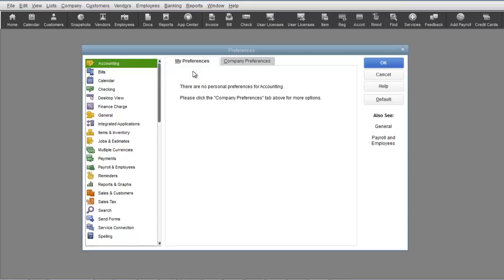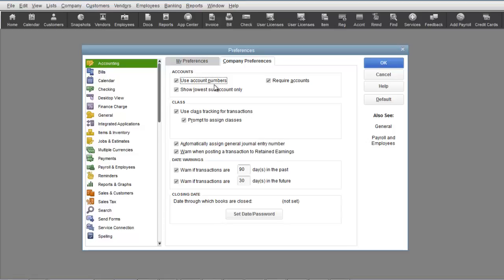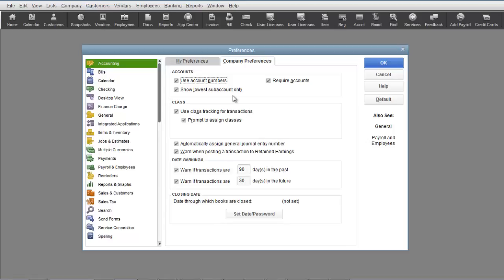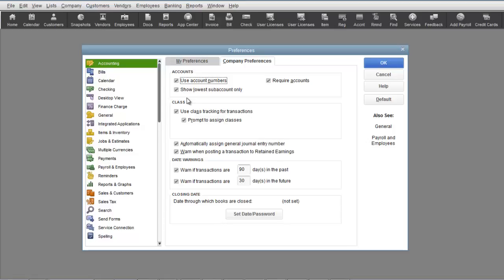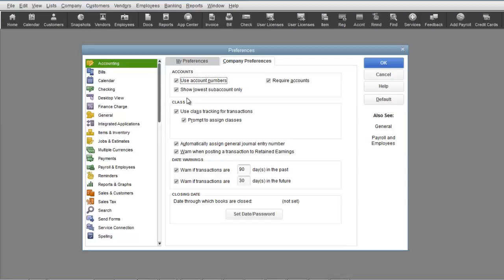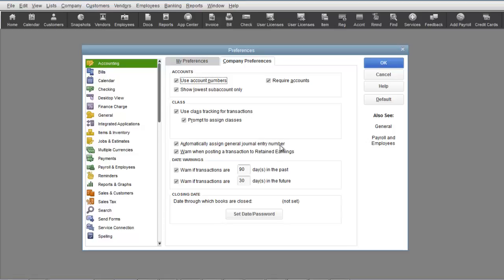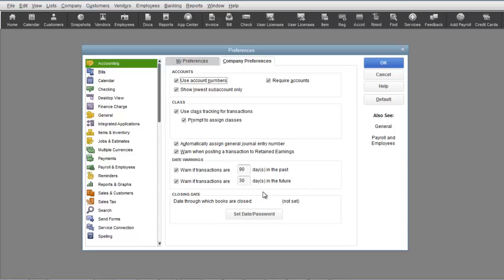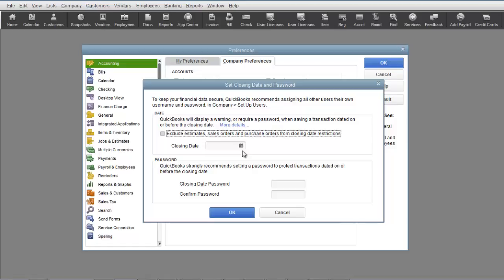Lesson 3b. - Preferences Accounting